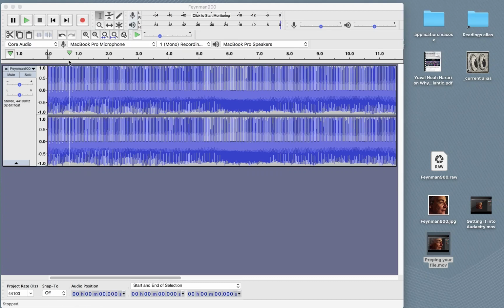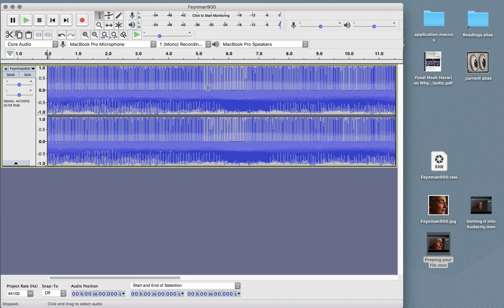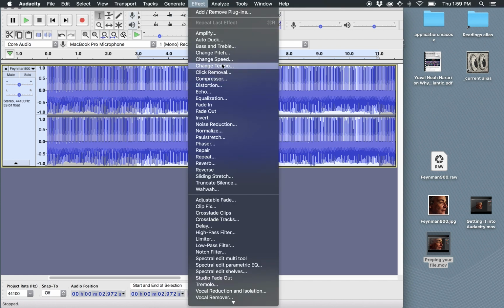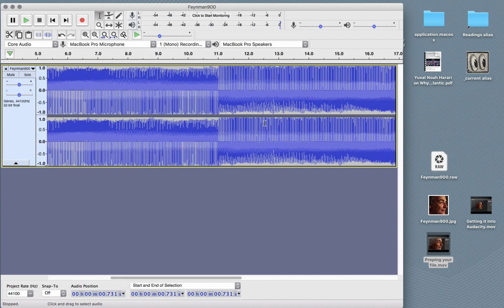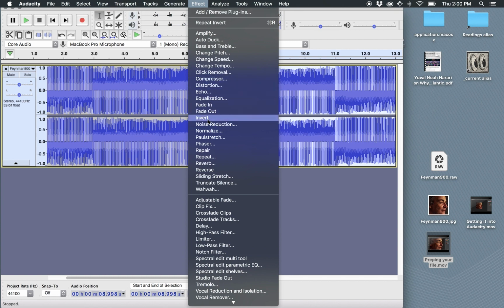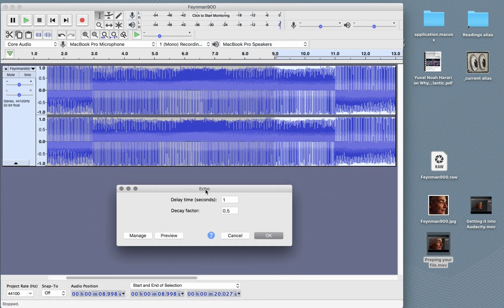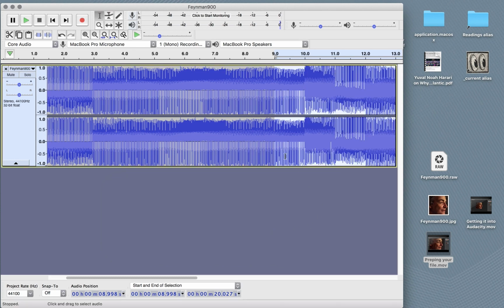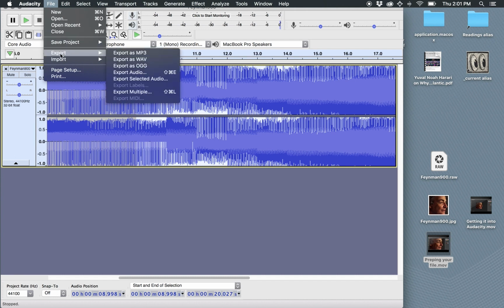03 Glitching (editing) Photos in Audacity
This shows the process of editing photos with Audacity. The effects work like filters in Photoshop, but since they are meant for audio, they do some pretty cool stuff to your photos.

This is the third video in the series.